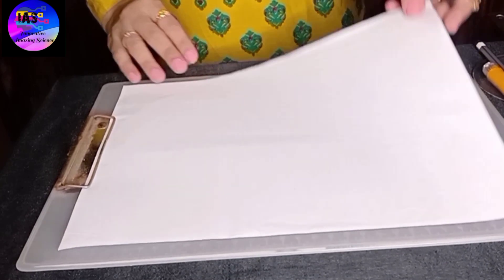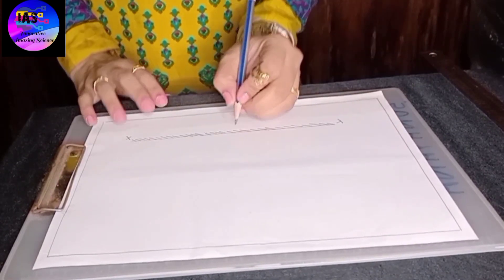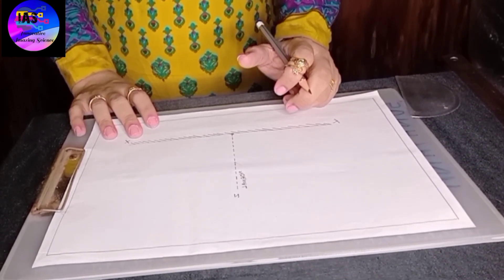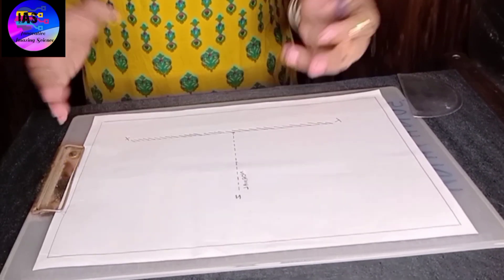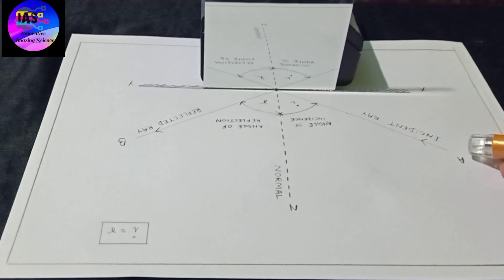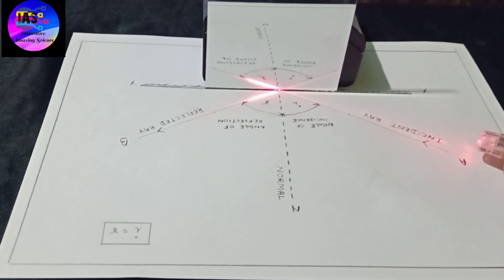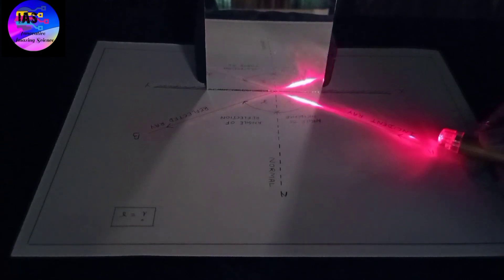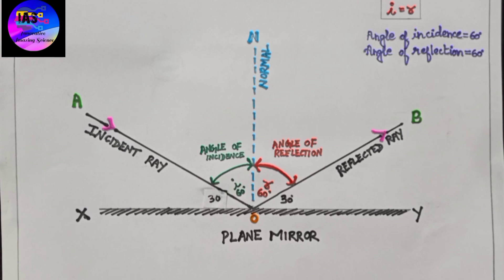Angle of incidence is equal to the angle of reflection